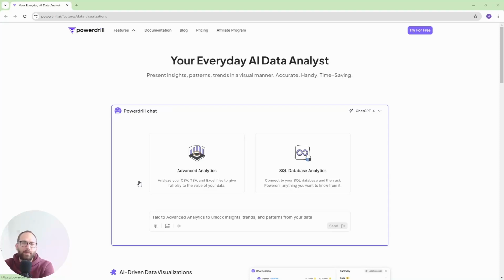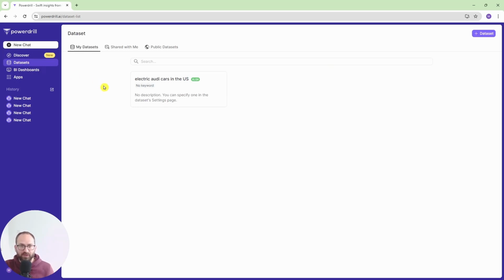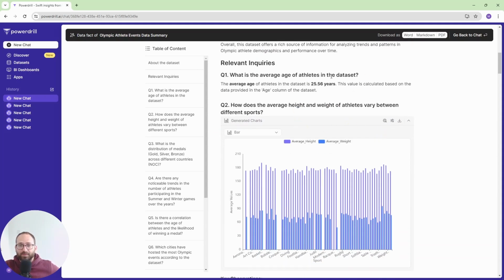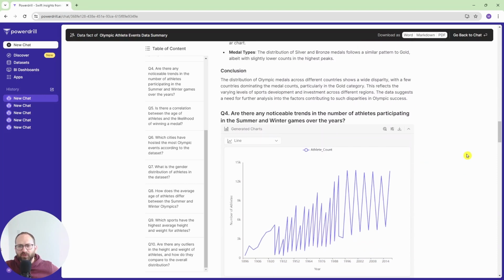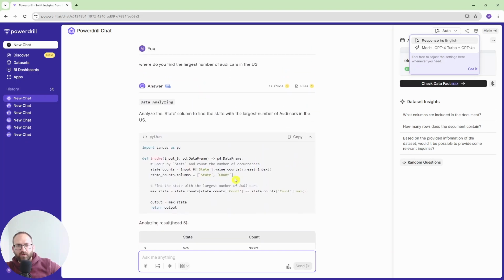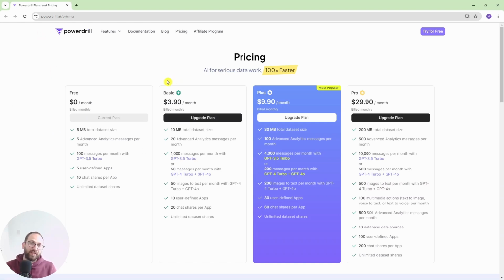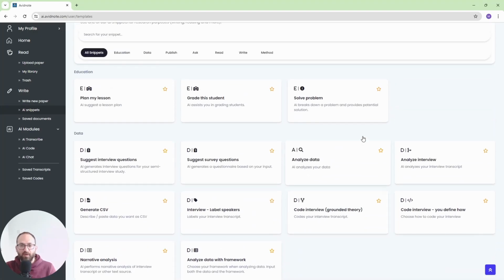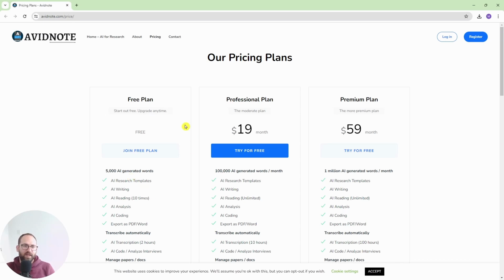Mindblowing AI Analysis of CSV, TSV, SQL, Excel Databases with Powerdrill AI and Avidnote for Free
Welcome to our PowerDrill AI and Avidnote tutorial, your ultimate tools for data analysis! In this video, we'll show you how to upload data, generate insightful graphs, and export your findings effortlessly. Plus, we'll introduce AvidNote as an excellent tool for organizing your notes and research.

PowerDrill AI Key Features:
- Upload & Connect: CSV, TSV, Excel, and SQL databases.
- Graph Generation: Instantly create visual insights.
- Export Options: Download as PDF, Word, or markdown.
- GDPR Compliance: Secure and private data handling.
- Multi-Tab Analysis: Simplify complex spreadsheets.

Live Demo:
- Login & Interface: Navigate the intuitive UI.
- Dataset Analysis: Analyze 2 datasets.
- Visual Insights & Reports: Generate comprehensive reports in seconds.

Pricing:
- Free Plan: 5MB dataset size.
- Paid Plans: From $3.90 for 10MB to $9.90 for 30MB.

AvidNote Overview:
AvidNote is a versatile tool designed to streamline your research and note-taking processes. With AvidNote, you can:
AvidNote Key Features:
- Data analysis: Analyze small datasets
- AI toolbox: Write, read, brainstorm, and transcribe with AI

Enhance your data analysis with PowerDrill AI and manage your research efficiently with AvidNote.

Powerdrill AI
2) Create an account
The discount on the code applies continuously. So for example in the next and following months you will get the same deal!

00:00 Powerdrill Overview
01:03 Data Analysis Example 1
06:12 Data Analysis Example 2
08:20 Powerdrill Pricing
09:04 Avidnote Overview
10:25 Data analysis Example 1
12:11 Avidnote 40% discount